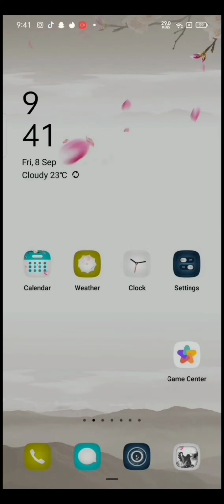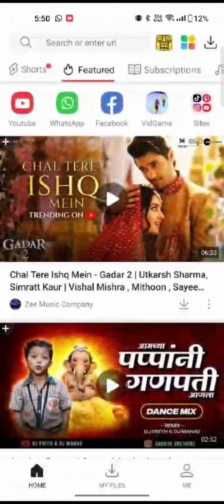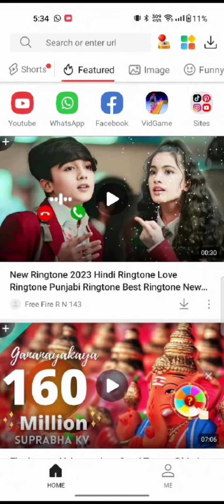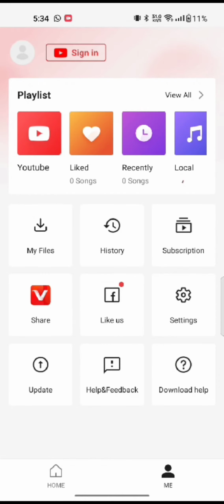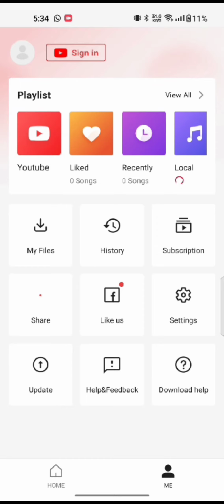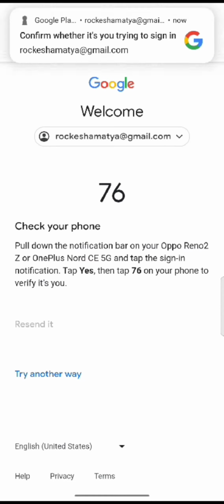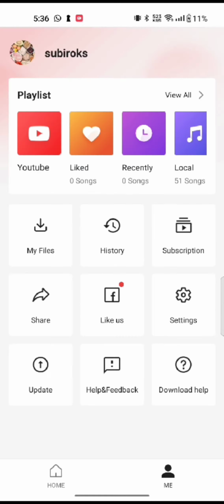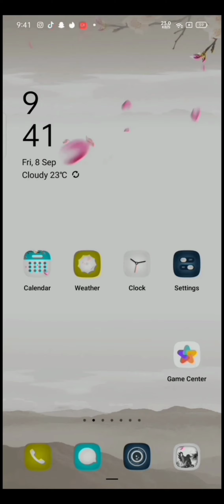How to Sign Up Vidmate Account 2023? Create/Open Vidmate Account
This video shows you how to sign up for Vidmate, step-by-step, on both Android and iOS devices. We also cover some important things to keep in mind when signing up, such as how to create a strong password and how to keep your account information secure.